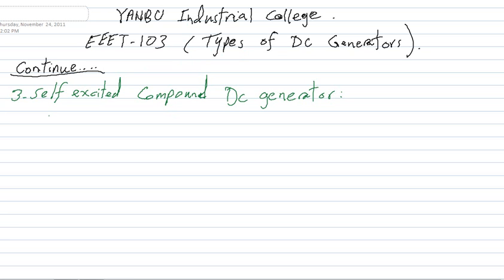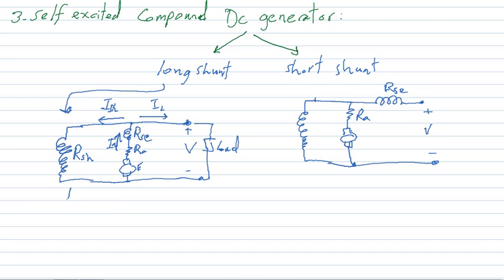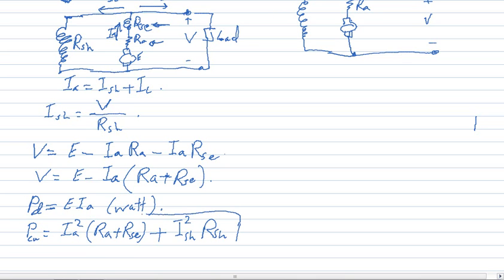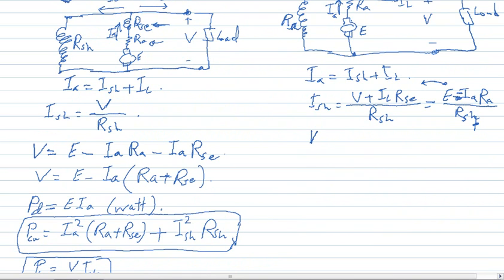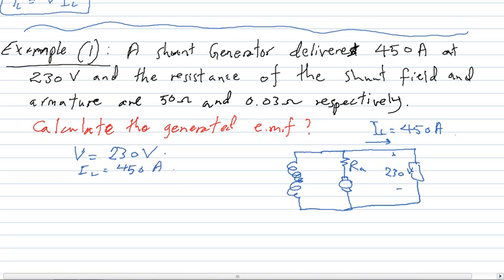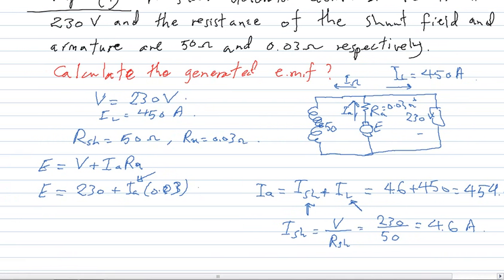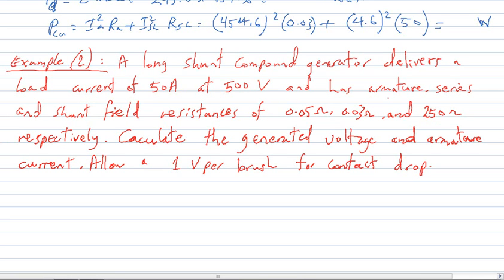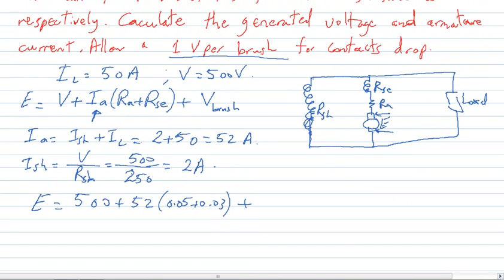EEET_103_L_8_types_DC_Generator_examples.wmv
This is a continue for lecture 7 which was on types of dc generators
with two examples